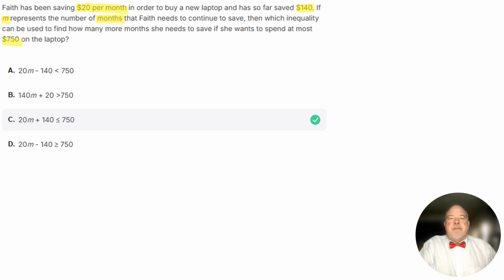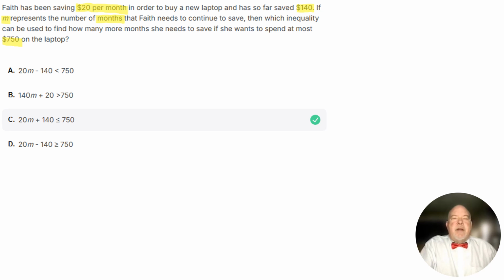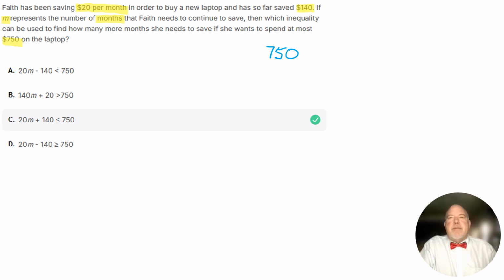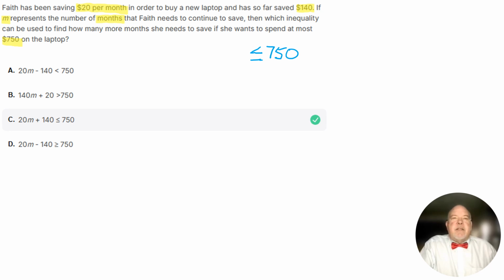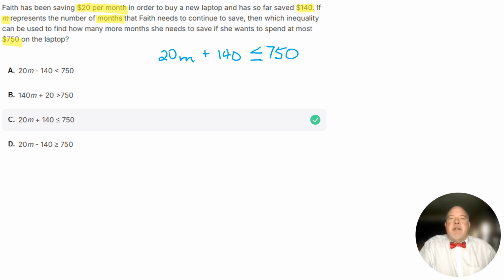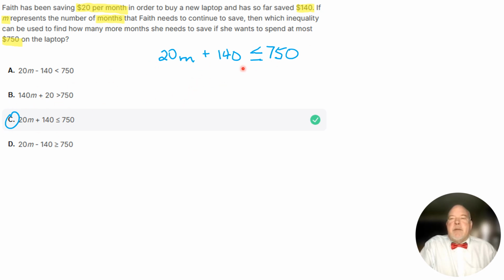How to Write a Linear Inequality From a Word Problem (9T3Q170)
Learn how to write a linear inequality to represent a word problem using an example problem.